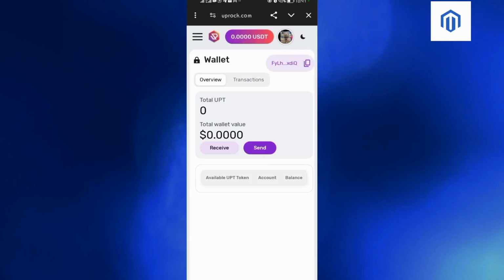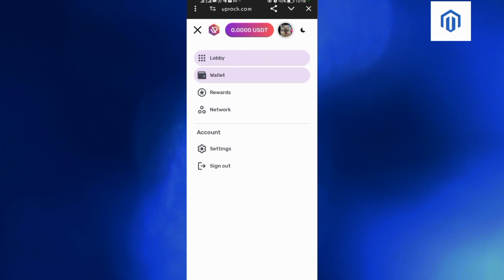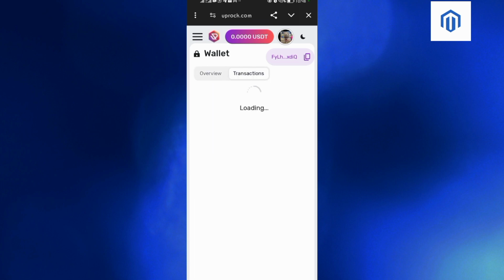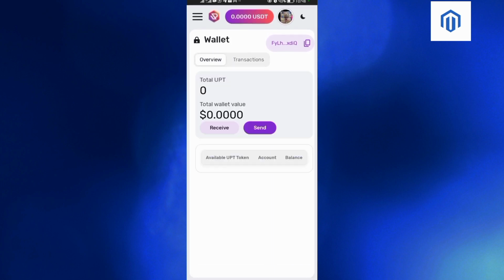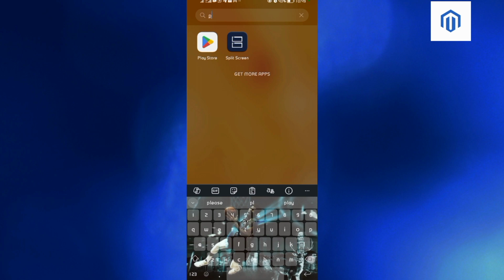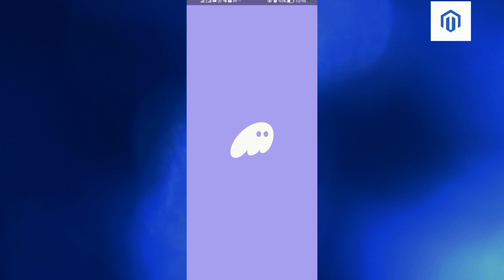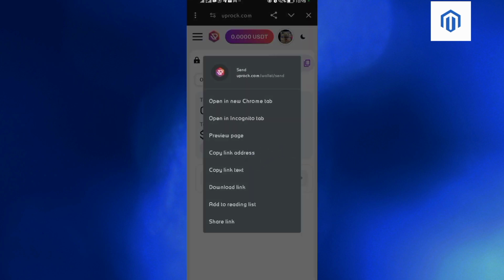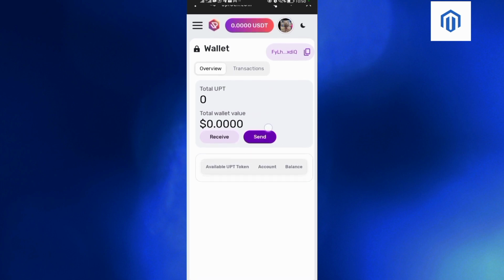How To Withdraw Uprock Earning (2025) - Step by Step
Welcome Here's How To Withdraw Uprock Earning.